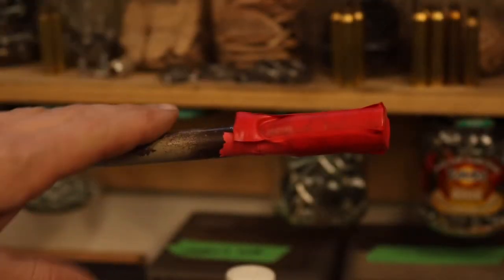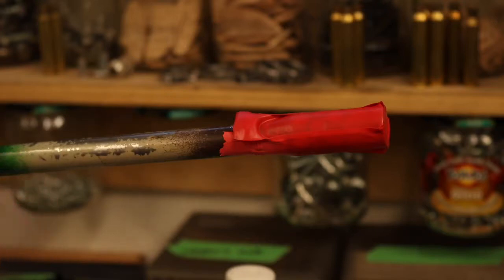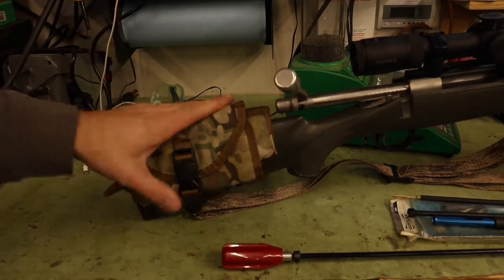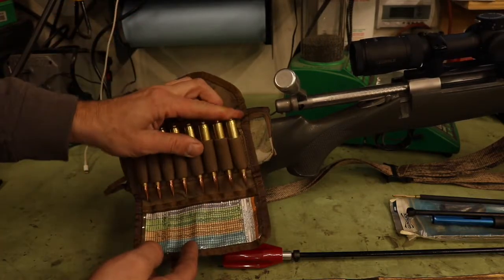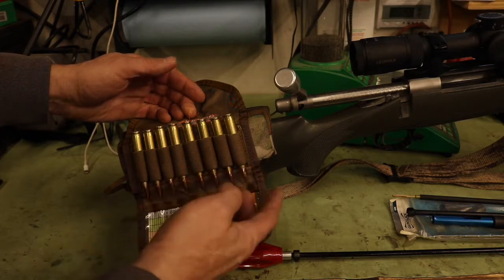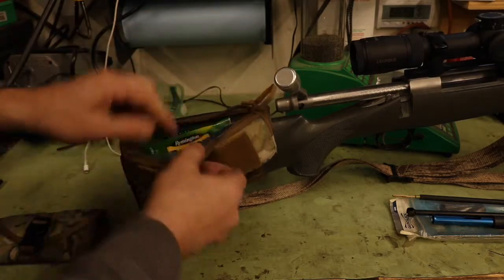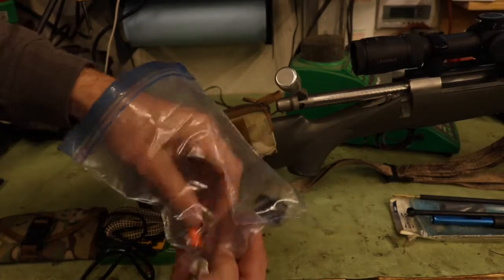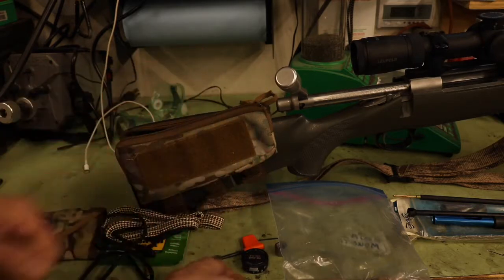Post Season Rifle Cleaning Part 1